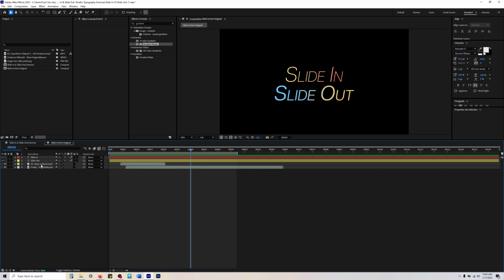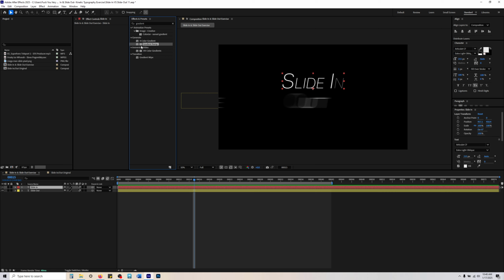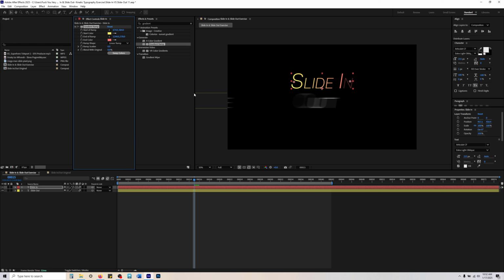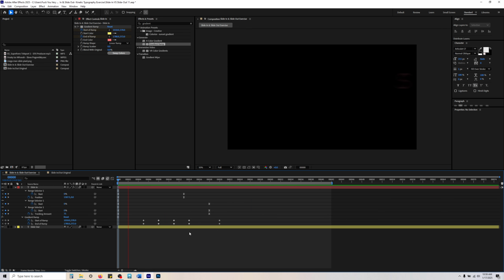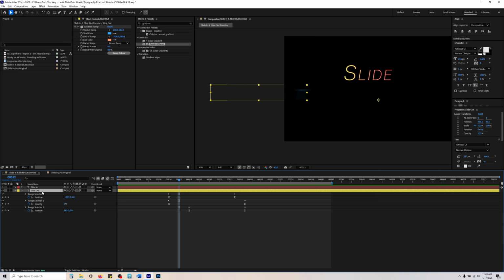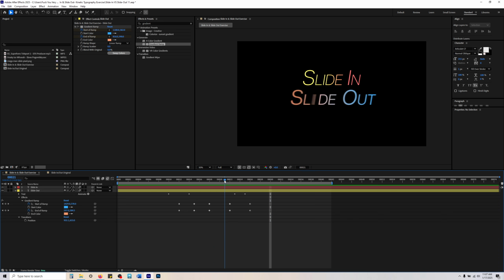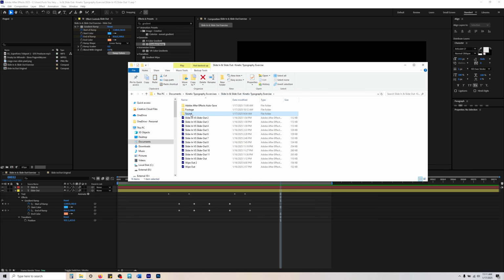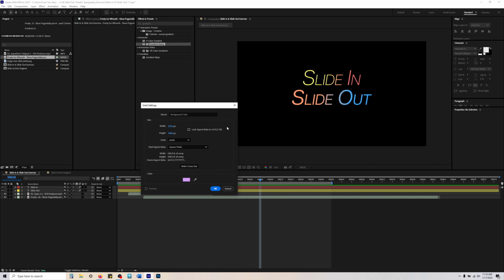9. Slide In N Out: Gradient Color n' Sound Effects